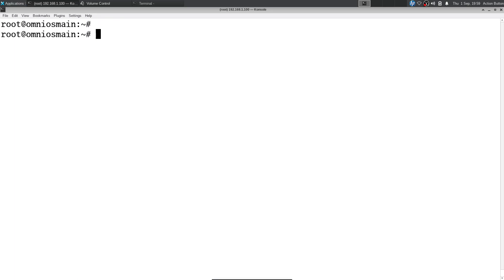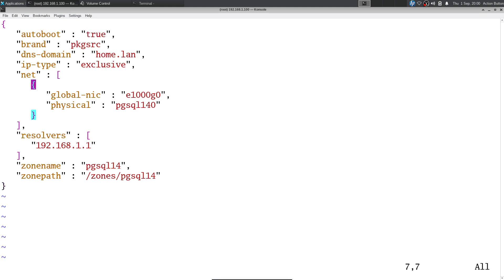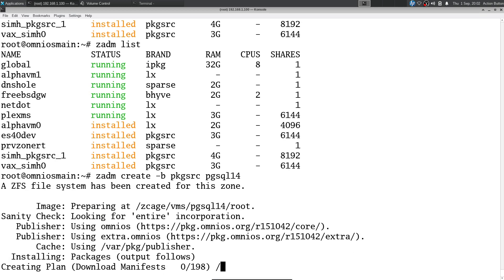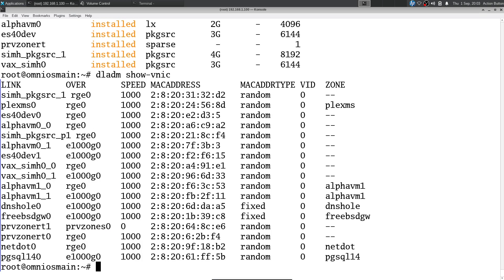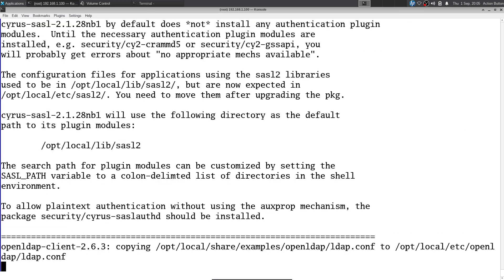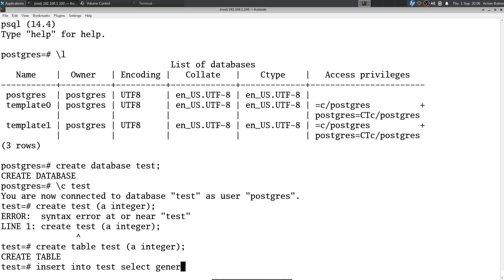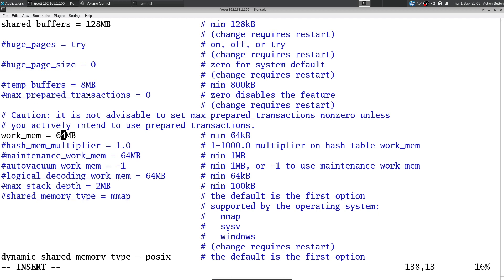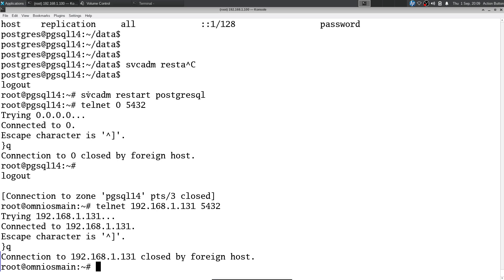Setting up PostgreSQL 14 in a pkgsrc zone on OmniOS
In this quick hitter I create a pkgsrc zone using zadm on OmniOS (Illumos). Then I install PostgreSQL 14 using pkgin